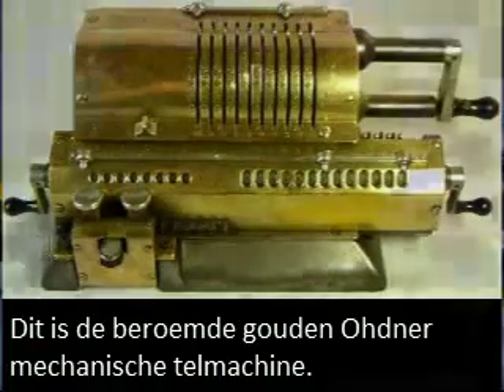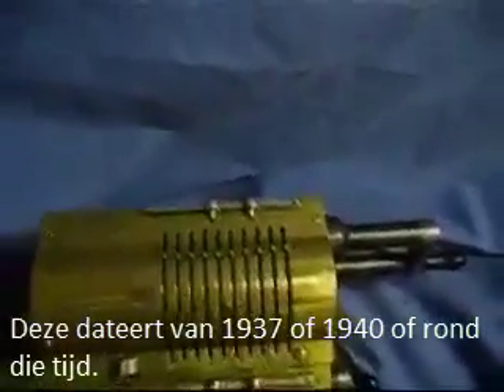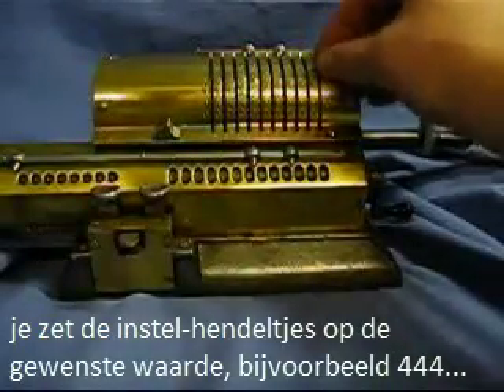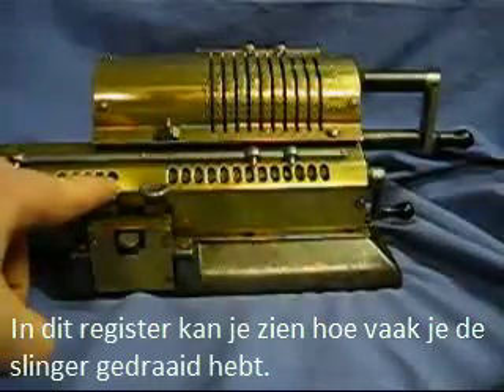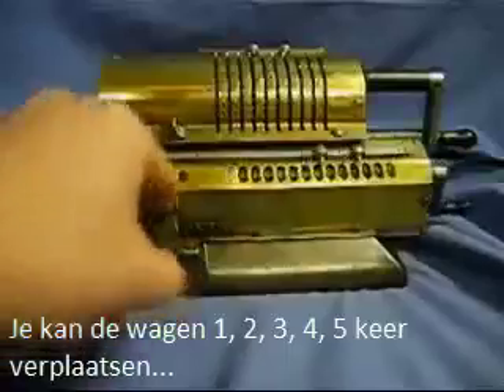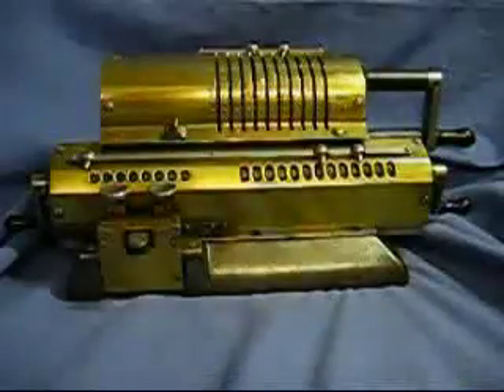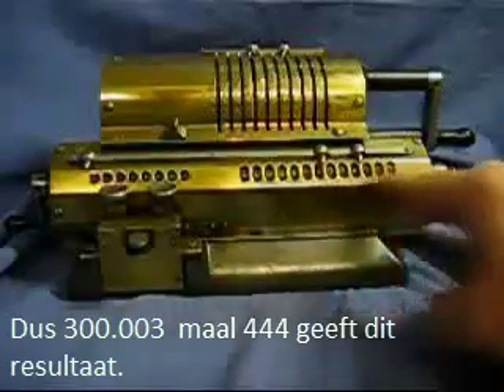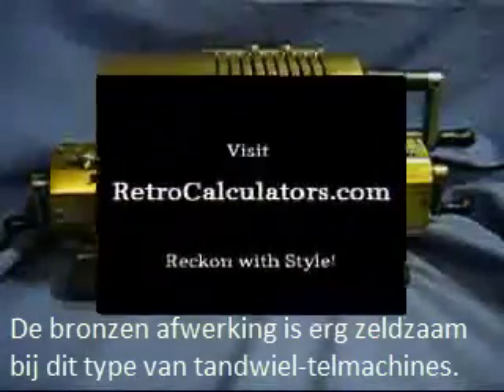De telmachine van Odhner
Een filmpje over de mechanische telmachine van Odhner, in het Nederlands ondertiteld. Het origineel vind je op

Dutch subtitled clip on the mechanical calculator of Odhner. The original clip is to be found